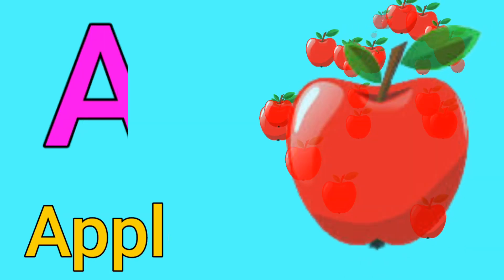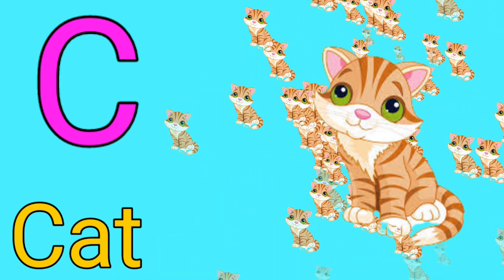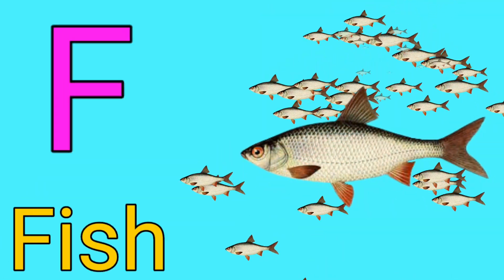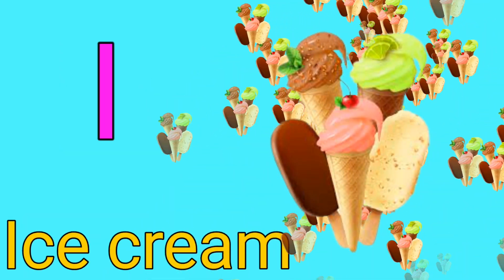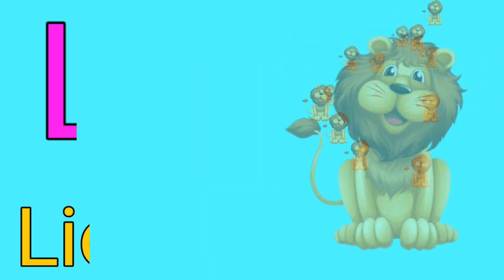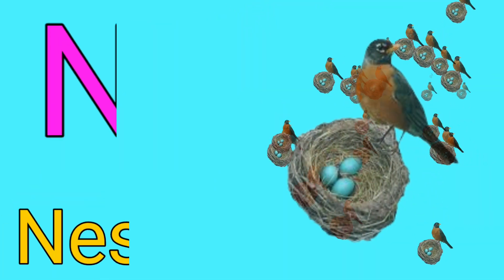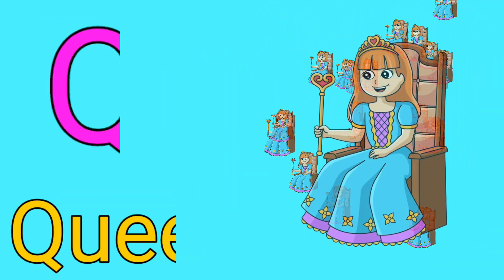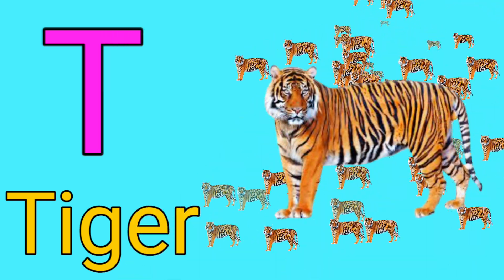Book learning a for apple phonics print, learn alphabet a to z alphabets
English varnmala, alphabet abc phonics song with images,

d for dog, phonics sound of
alphabets
, English alphabet
English varnmala
phonics kids study vidyalaya